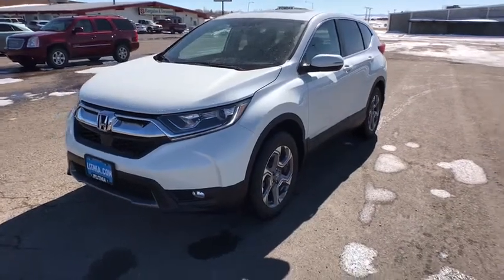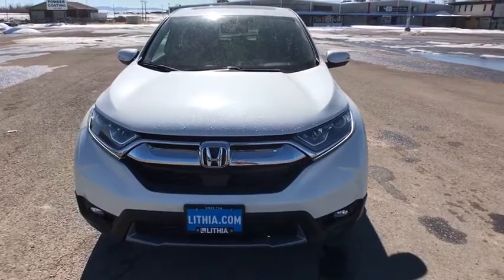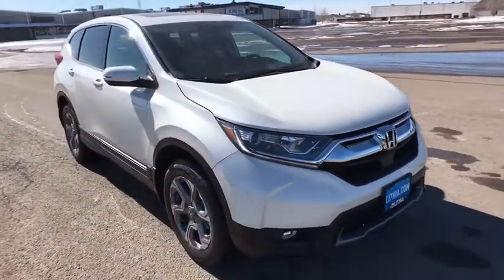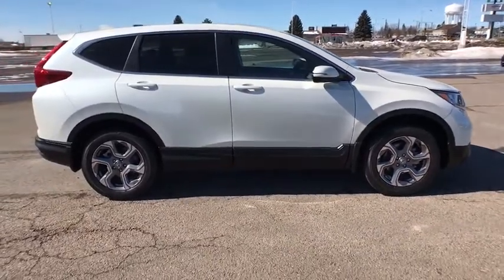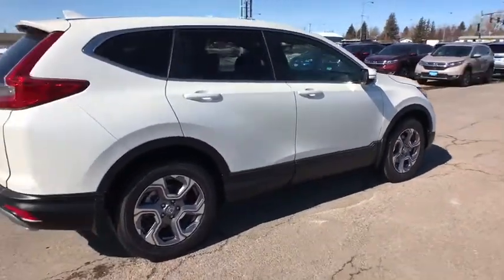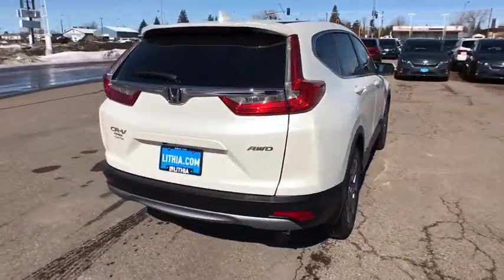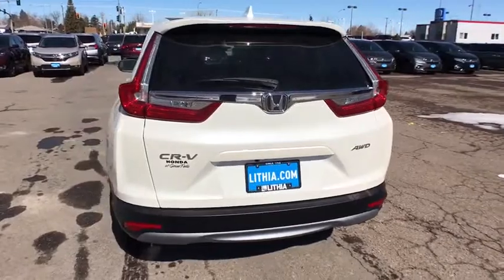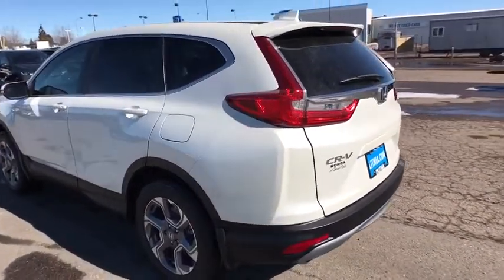2018 HONDA CR-V Great Falls, Missoula, Helena, Billings, Kalispell, MT JH628382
WHITE ORCHID PEARL NEW 2018 HONDA CR-V available in Great Falls, Montana at Lithia Honda Great Falls. Servicing the Missoula, Helena, Billings, Kalispell, MT area.
2018 HONDA CR-V EX-L AWD - Stock#: JH628382 - VIN#: 2HKRW2H80JH628382

Moonroof, Heated Leather Seats, iPod/MP3 Input, All Wheel Drive, Aluminum Wheels, Turbo Charged Engine, Satellite Radio, Back-Up Camera, Power Liftgate. EPA 33 MPG Hwy/27 MPG City! EX-L trim. SEE MORE!br /br /KEY FEATURES INCLUDEbr /Leather Seats, Sunroof, All Wheel Drive, Power Liftgate, Heated Driver Seat, Back-Up Camera, Turbocharged, Satellite Radio, iPod/MP3 Input, Bluetooth, Aluminum Wheels, Remote Engine Start, Dual Zone A/C, Heated Seats, Heated Leather Seats. Rear Spoiler, MP3 Player, Privacy Glass, Keyless Entry, Remote Trunk Release. br /br /EXPERTS ARE SAYINGbr /Great Gas Mileage: 33 MPG Hwy. br /br /OUR OFFERINGSbr /Honda of Great Falls sells New Honda's and used cars, trucks & SUVs of all makes and models in Great Falls, MT. We have a strong and committed sales staff with many years of experience satisfying our customers' needs. Feel free to browse our inventory online, request more information about vehicles, set up a test drive or inquire about financing! br /br /Price does not include title, license, or dealer doc fees. See dealer for details.  br /